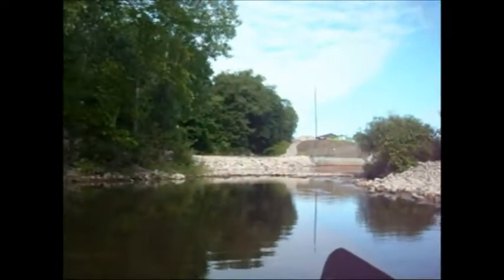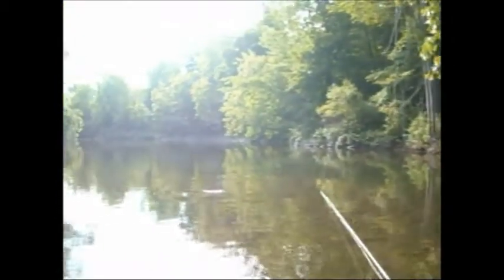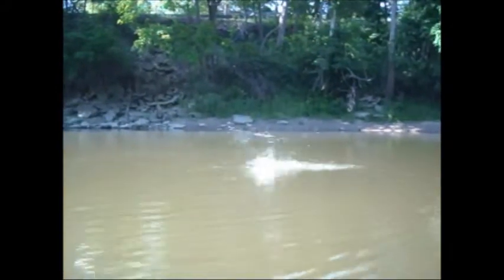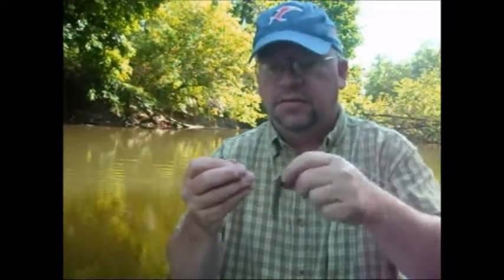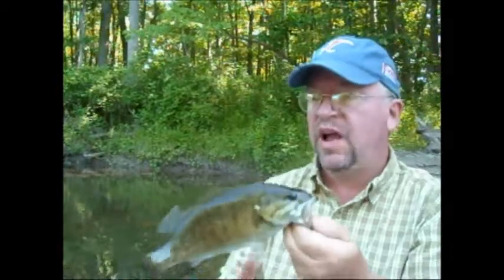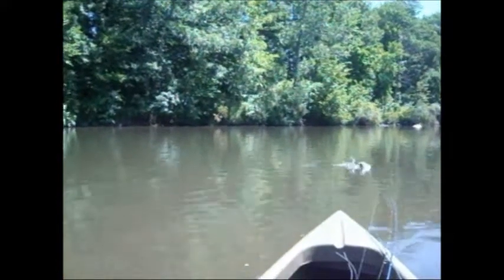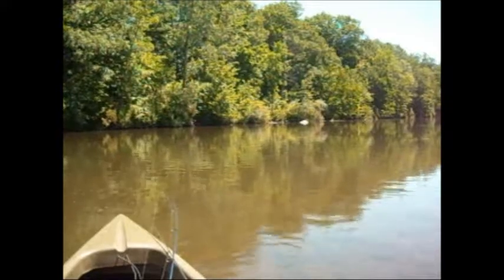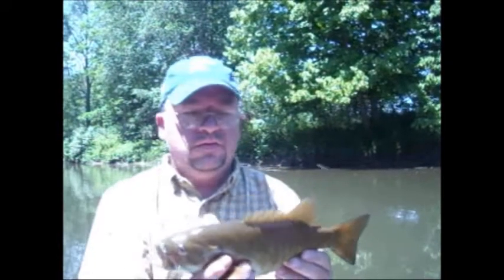4th Of July Smallmouth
A kayak trip down a river in Northern Michigan produces several nice smallmouth bass.